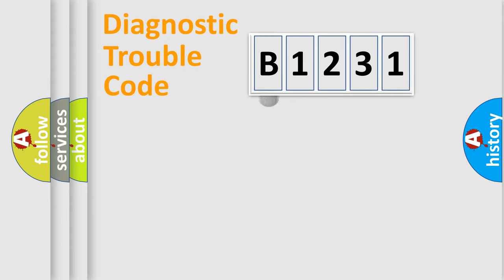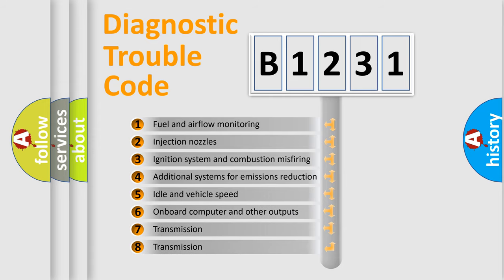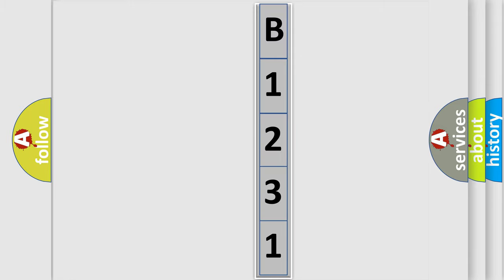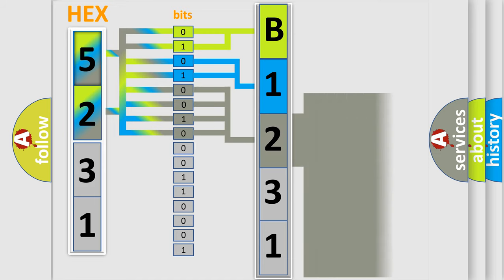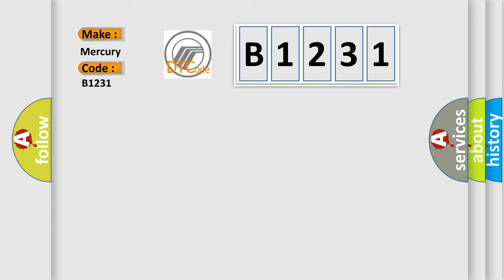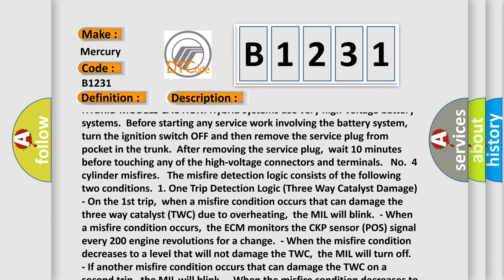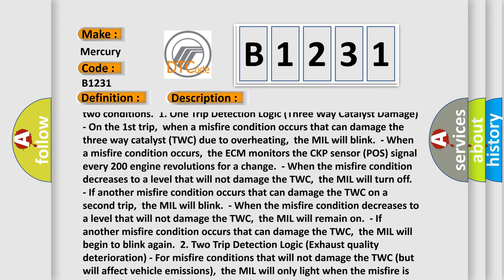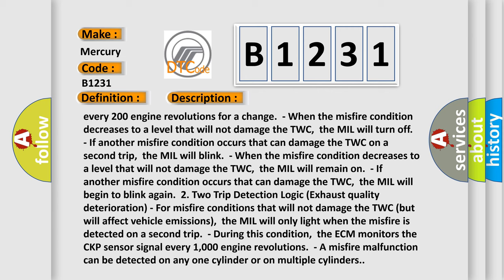DTC Mercury B1231 Short Explanation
Contents:
0:21 Basic DTC analysis according to OBD2 protocol standard.
1:48 Insight into programming
2:58 A diagnostically understandable description of the Diagnostic Trouble Code
3:05 Basic error definition

Make
Mercury
Code
B1231
Definition
No 4 Cylinder Misfire Detected Includes Hybrid Models
Description
Cause
 Improper spark plug Insufficient compression Incorrect fuel pressure Fuel injector circuit is open or shorted Fuel injector Intake air leak The ignition signal circuit is open or shorted Lack of fuel Drive plate or flywheel Air fuel ratio A or F sensor 1 Incorrect PCV hose connection